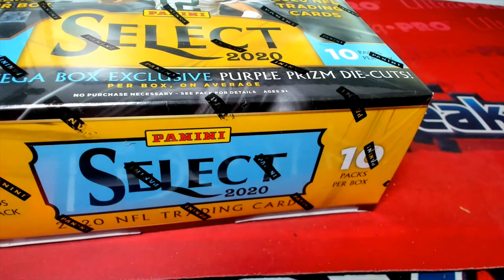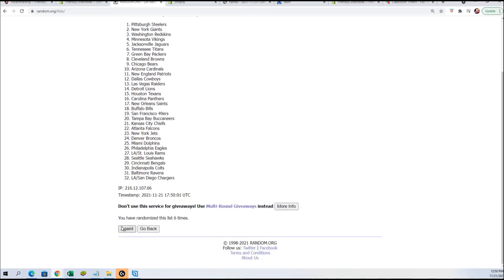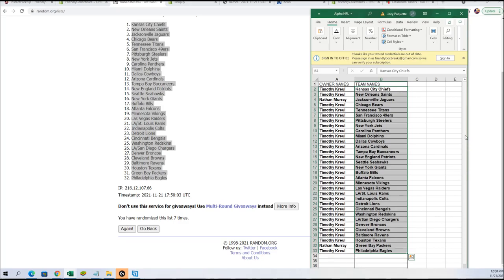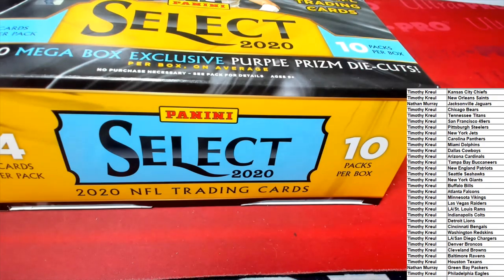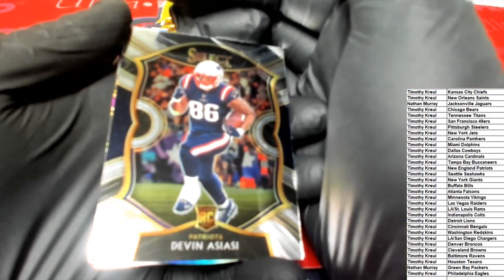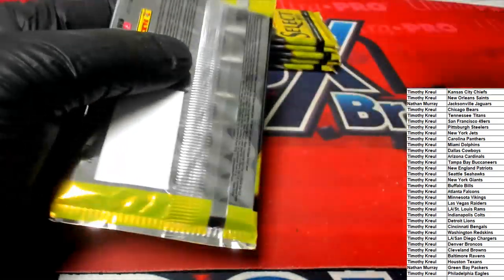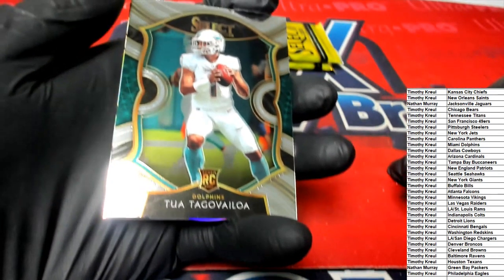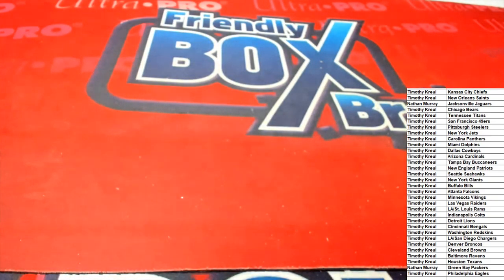2020 Panini Select Football Purple Die Cut Prizm Mega Box ID REDSELECTMEGA142